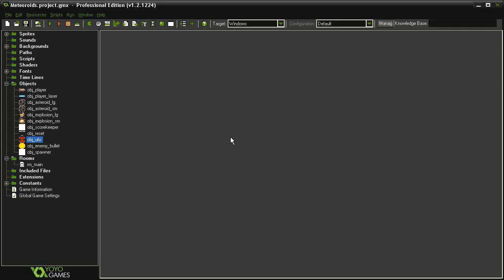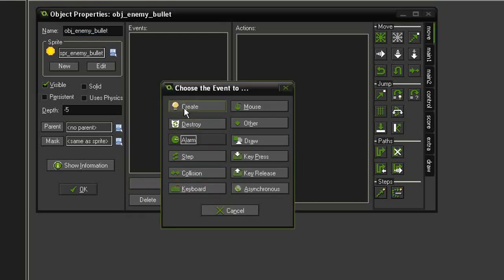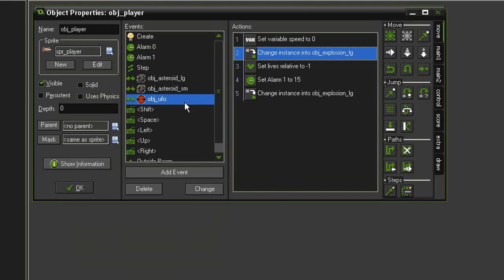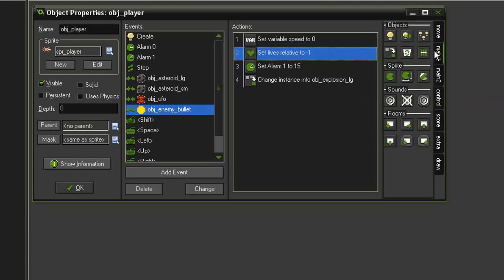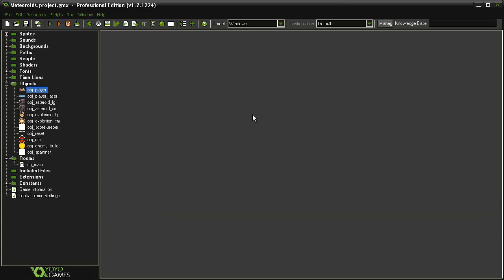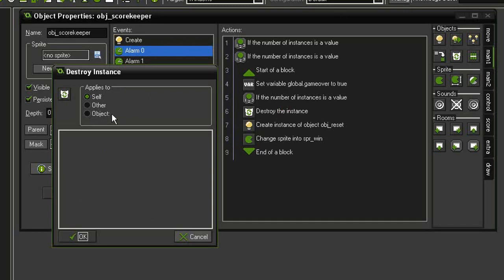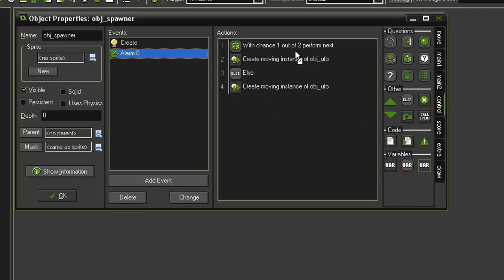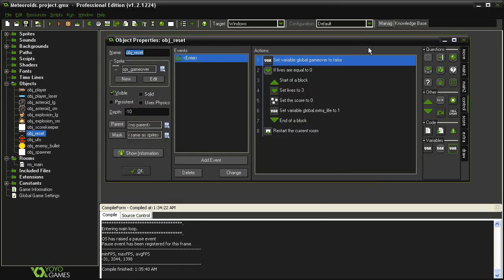Game Maker Tutorial - 'Asteroids' 7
Asteroids Clone part 7/9: Colliding with the UFO and enemy bullets.
Difficulty: Advanced